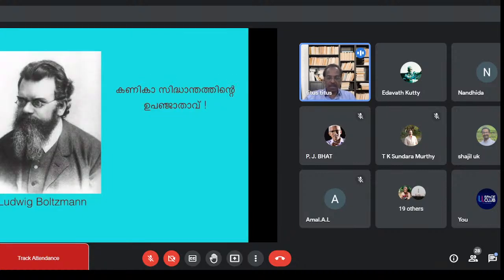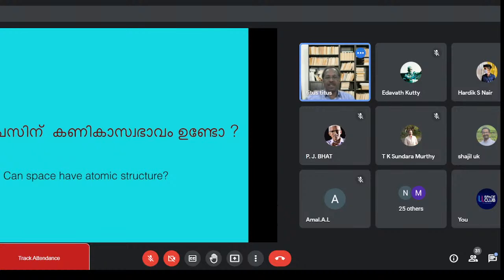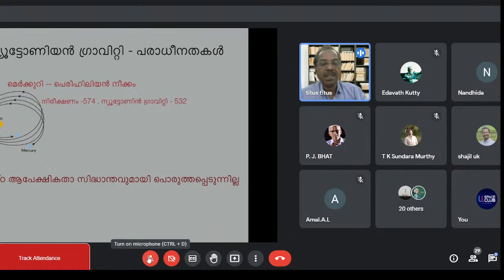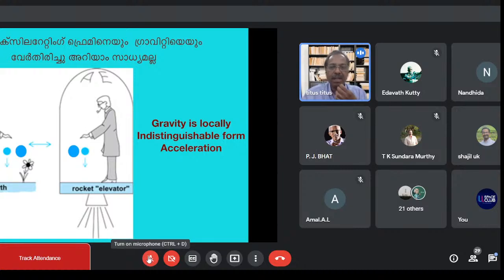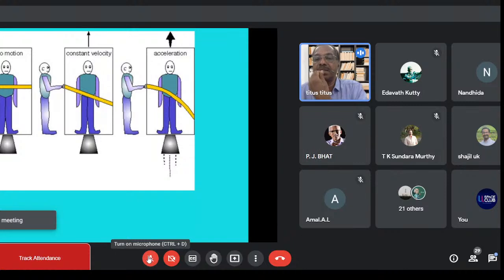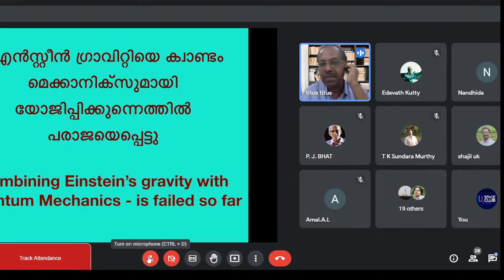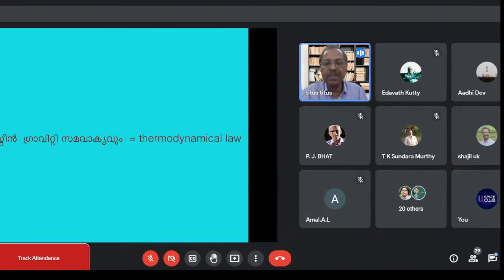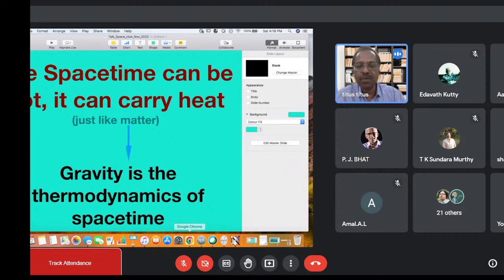WEBINAR SESSION 52 Padmanabhan and the atoms of space time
Prof Titus K Mathew   HoD Department of Physics CUSAT